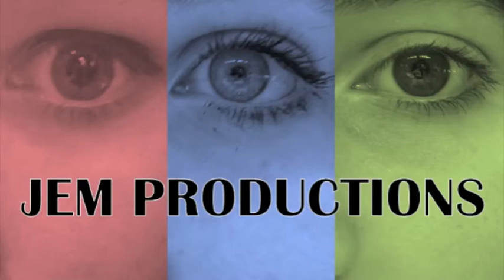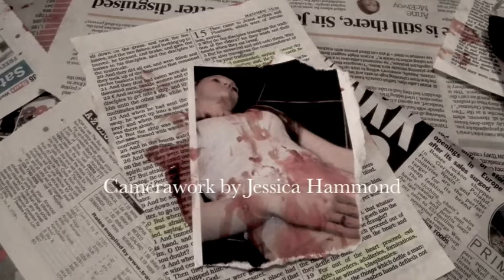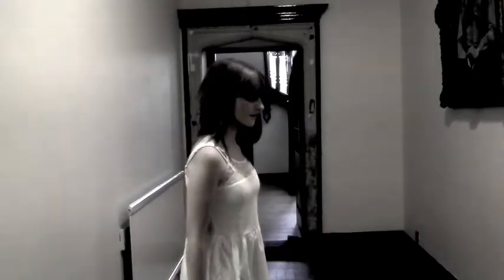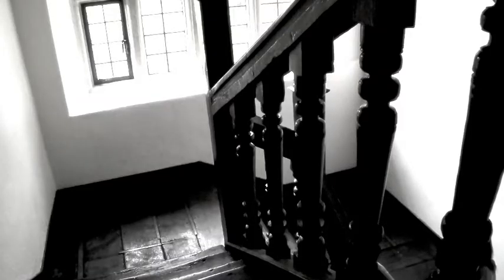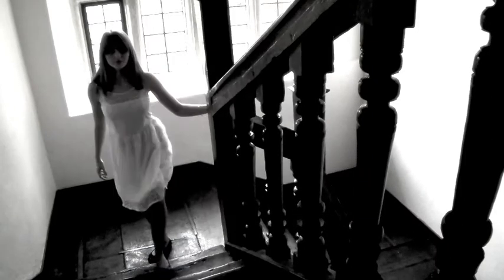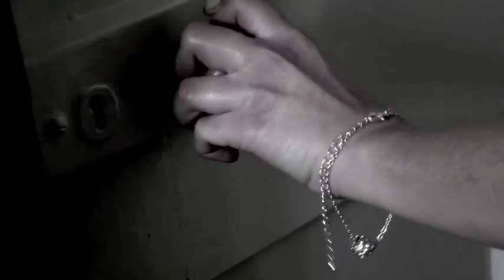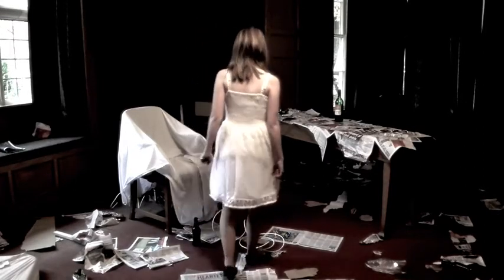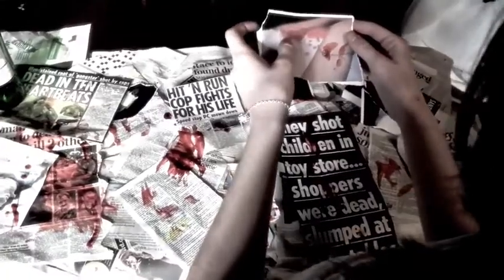The Revelation Commentary